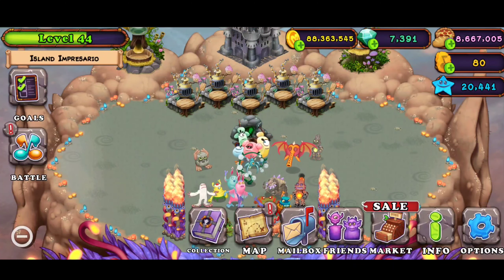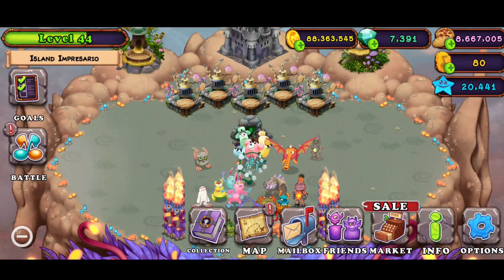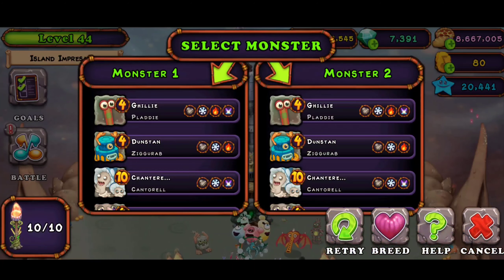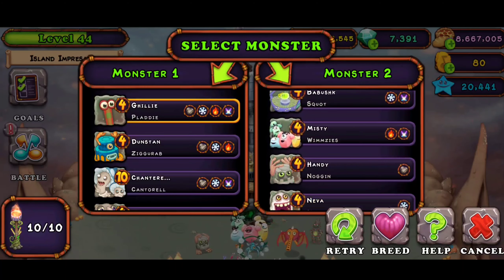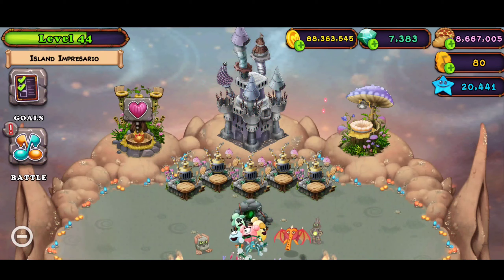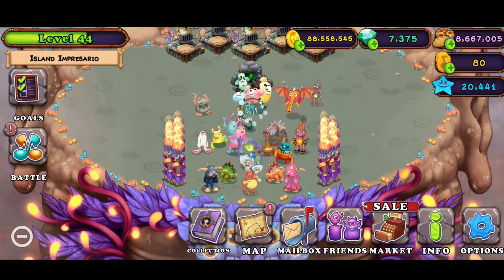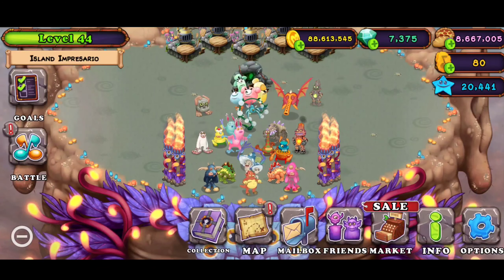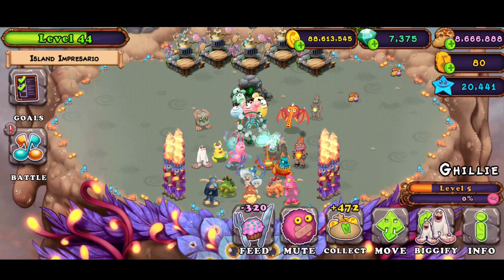How To Breed Epic Mammott on Faerie Island | My Singing Monsters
How To Breed Epic Mammott on Faerie Island | MSM

🙂 Friend Code: 86359306KG

🗿 Tribe: GoldenAleX Tribe (lvl 25+)